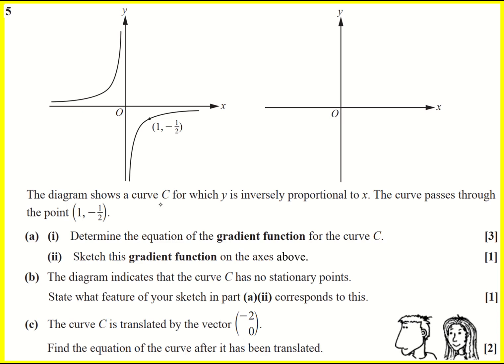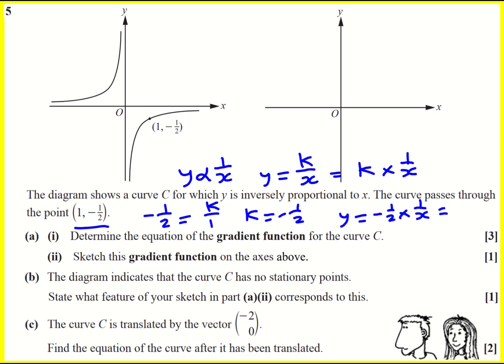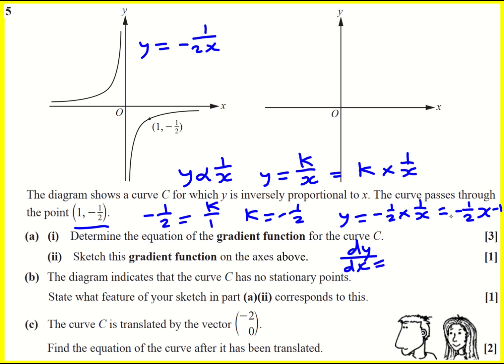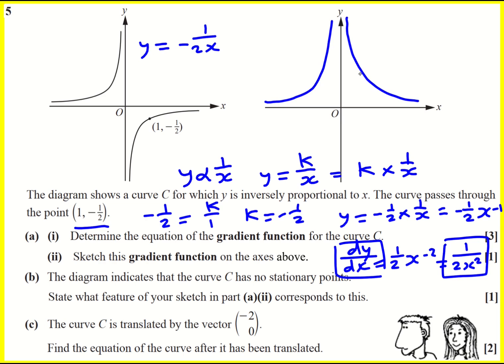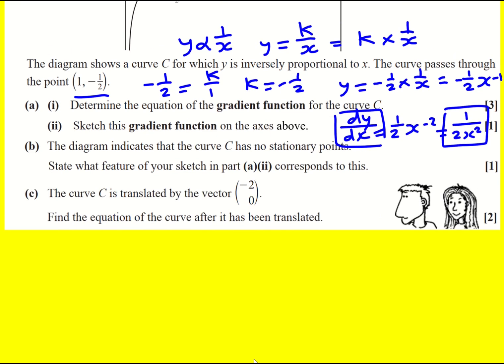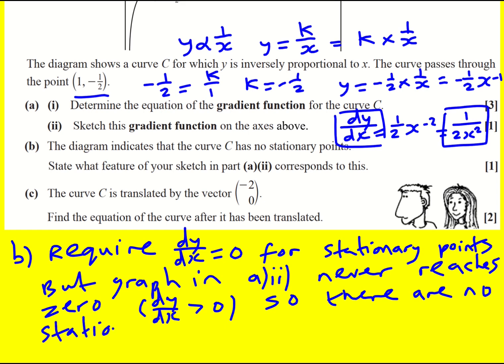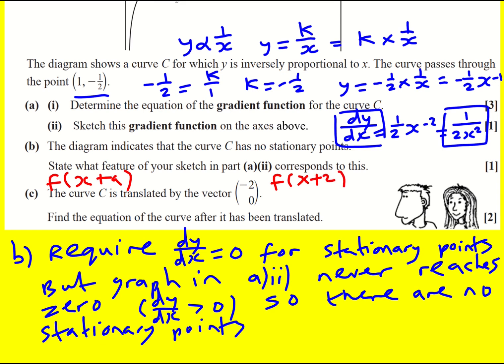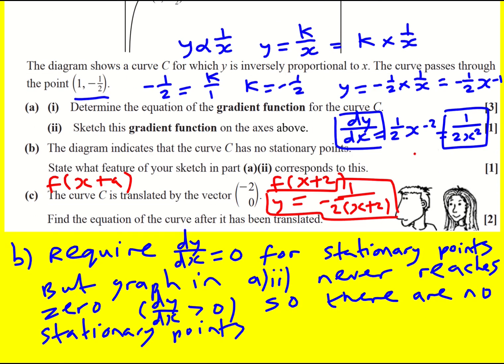AS OCR Jun 2022 paper 2 pure/mechs q5 (Maths AS Level)